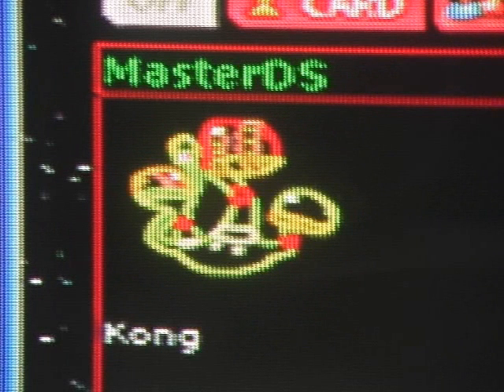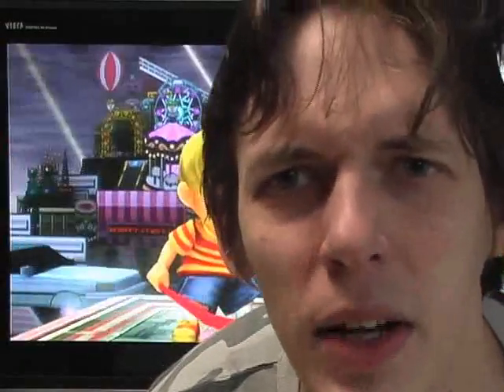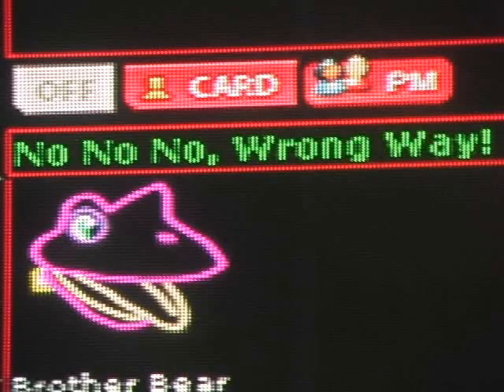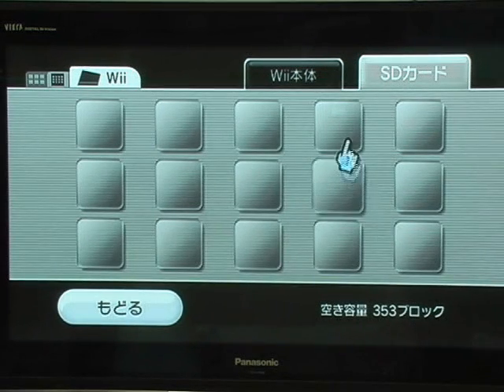The Smashed Update - 107 - Y'all Ask (part 2)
I swear a lot. Drunk Super Smash Bros Brawl with the Stage Editor questions